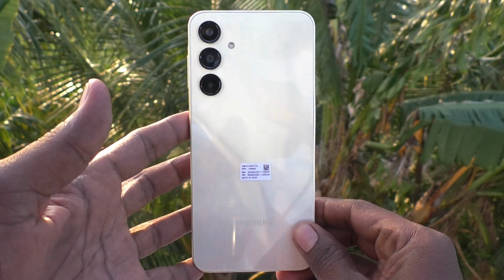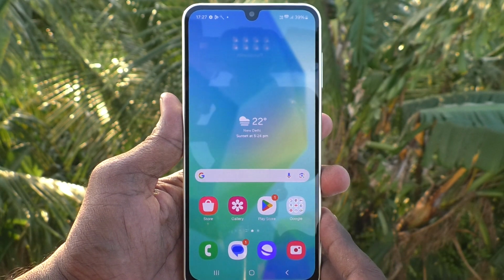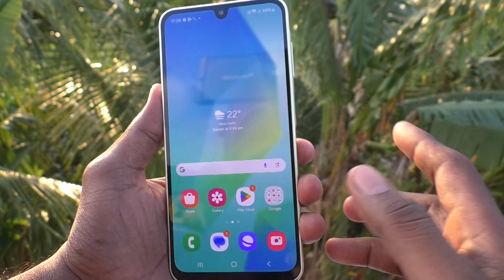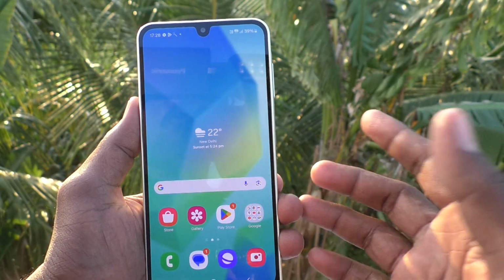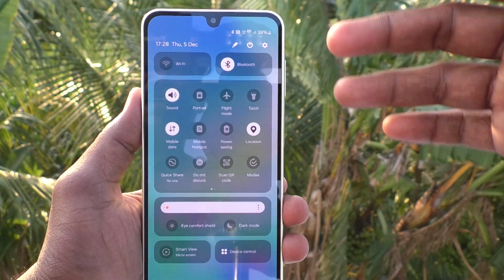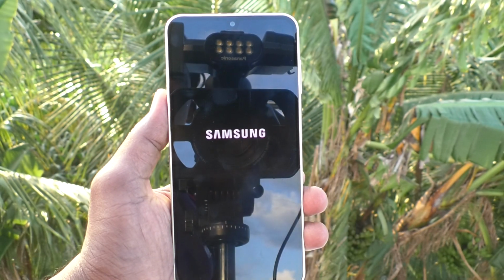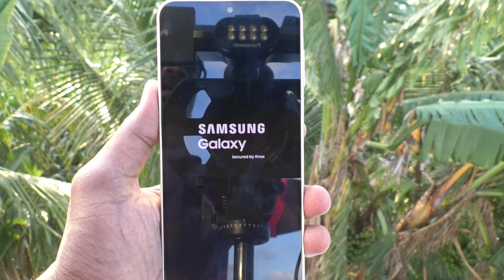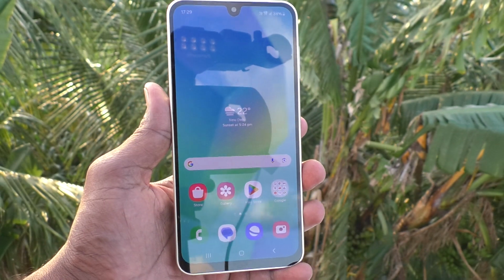How to switch OFF or power OFF Samsung Galaxy A16 5G without power button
Samsung Galaxy A16 5G switch OFF or power OFF without power button: Learn here how to switch OFF or power OFF Samsung Galaxy A16 5G without power button.

About Samsung Galaxy A16 5G Smartphone:
The Samsung Galaxy A16 has the following specifications:
Camera: 50 MP (Autofocus).
Battery: 5000 mAh.
Other features: IP54 dust and splash resistant